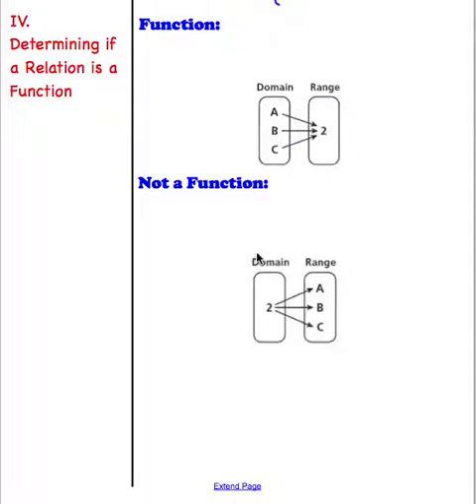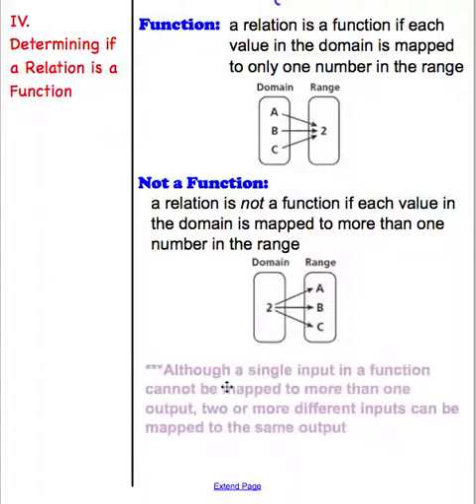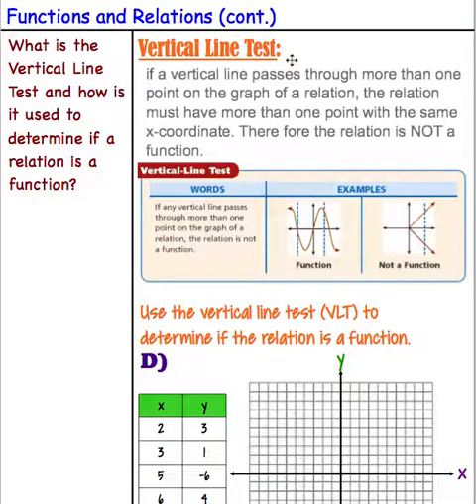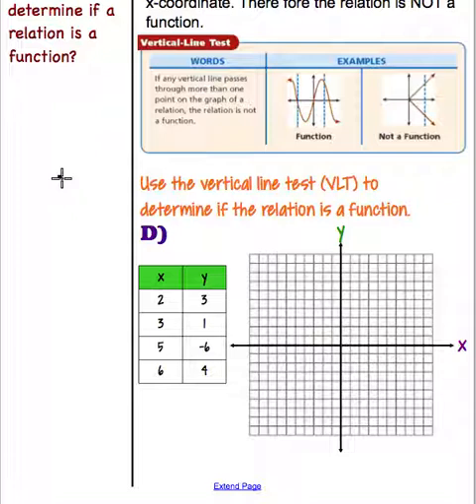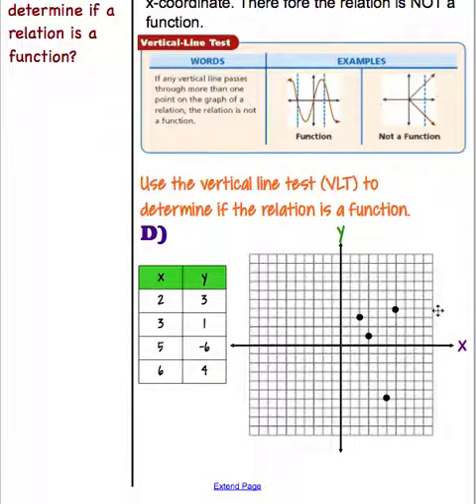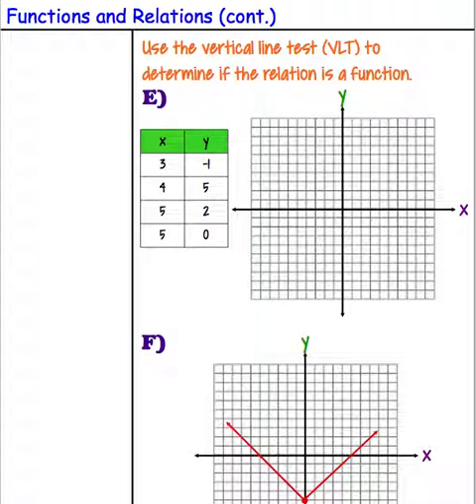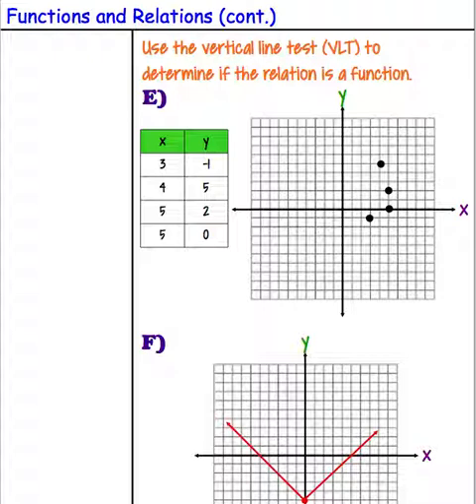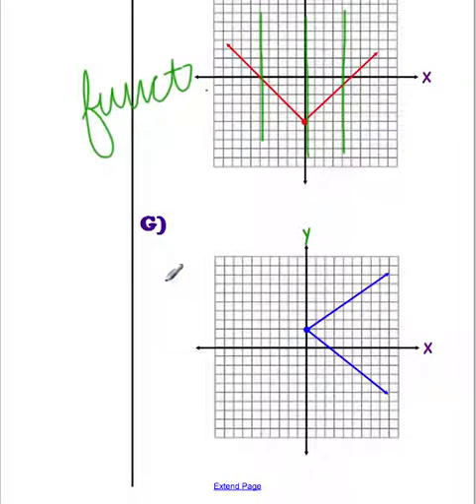1 6 Function vs Not a Function